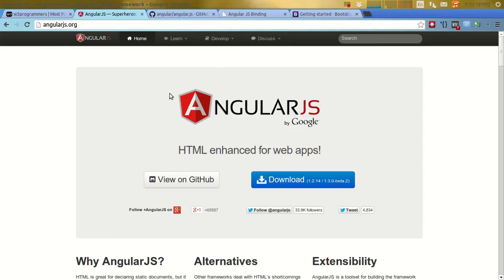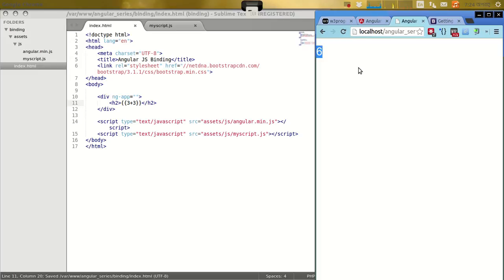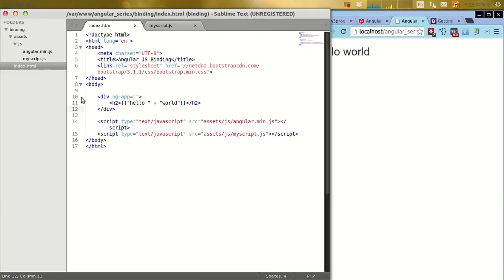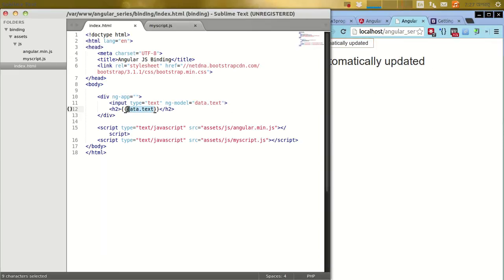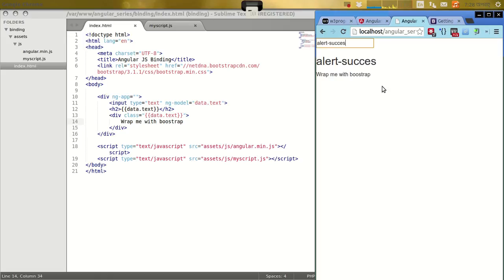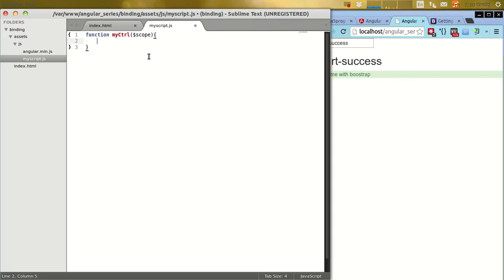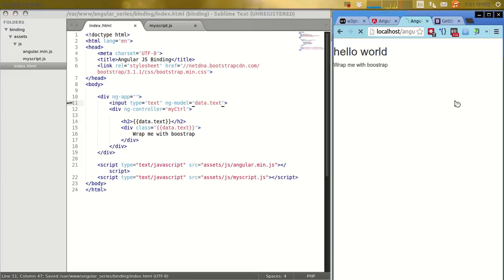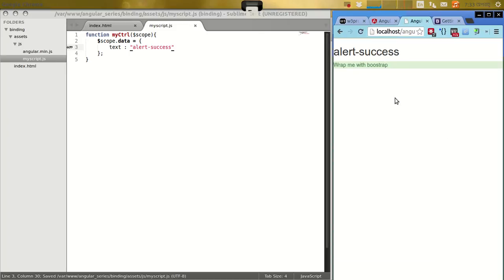angular two way binding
A simple example of two way binding a special feature of Angular JS. It's posted on W3Programmers. Below is the link to the tutorial.